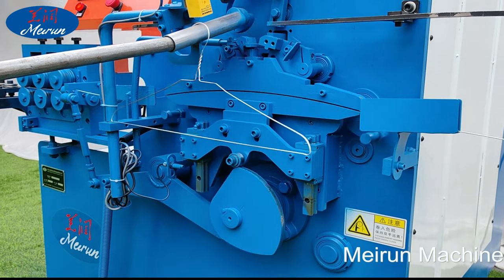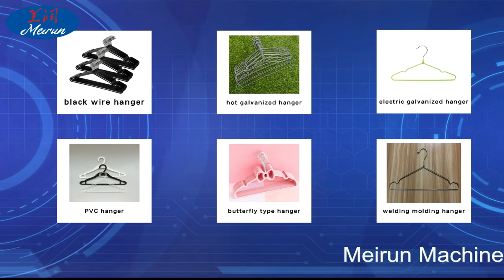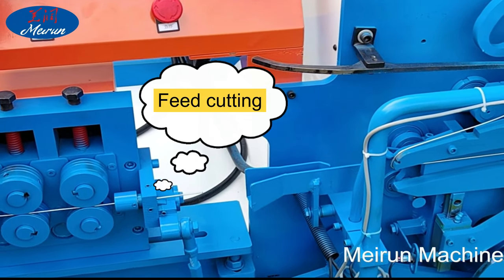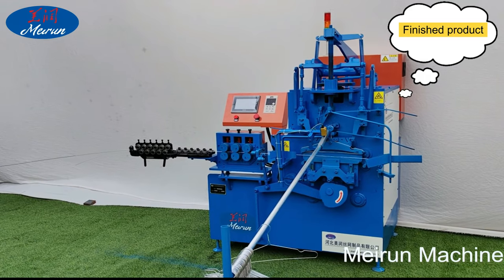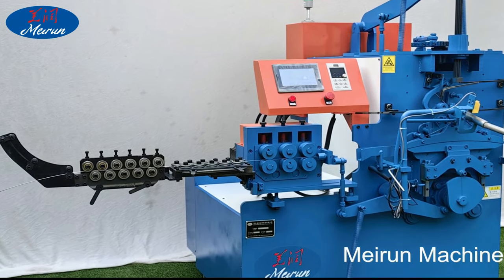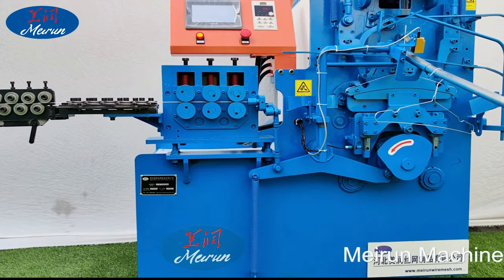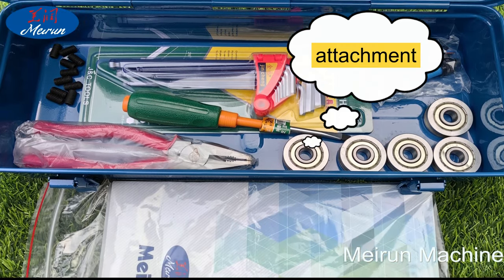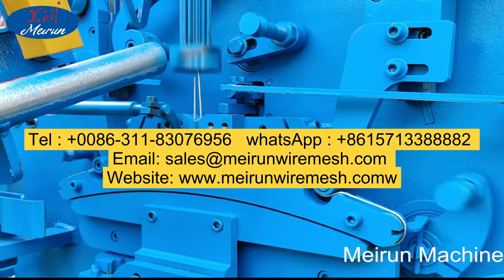Full Automatic cloth wire Garment Hangers Metal wire hanger clothes wire hanger making machine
Meirun Brand Fully automatic hanger making machine has a fast production capacity, can reach 30-50 pieces per minute. Smooth operation, high yield, less defective. Controlled by frequency converter, easy to adjust and form hanger. It’s feeding adopted in servo motorcontrol , which is characterized by feeding at high precision. At the meantime, it can produce butterfly hanger with welding function all in line. We have several model for options, common hanger, butter-fly hanger , PVC coated hanger . We can make machine according to customer’s special requirement.
Popular cheap cloth hanger machine metallic wire hanger machine manufacturer
Full Automatic clothes pvc coated wire hanger making machine
Steel Iron Wire Cloth Coat Hanger Making Machine
Wire Cloth hanger Hook Bending Machine Metal hanger hook making machine
High speed Automatic Wire Hanger Making Machine / Making Machine for Wire Hanger / Wire Hanger Machine low price
1.9mm Steel wire galvanized iron wire for making hangers machine
Galvanized wire hanger making machine steel wire hanger forming machine with video
Clothes iron automatic hanger forming machine hook making machine wire hanger bending machine
Fast speed high output fully automatic galvanized steel wire industrial long neck hanger machine
Hot Sale Clothes Hanger Machine Making / Garment Hanger Making Machine / Hanger Making Machine For Export
High efficiency clothes rack making machine clothes hanger hook making machine
Full Automatic Clothes Wire Garment Hangers Machine Metal wire hanger machine plastic cloth hanger making machine
Common Type Twist Cloth Automatic PLC Metal Cloth Coat Wire Hanger Making Machine Common Type Twist Cloth Hanger Making Machine
Automatic Clothes Steel Hanger Hook Making Machine /Eye Hook Making Machine /Wire Hanger Hook Making Machine
Automatic Wooden Clothes Hanger Hook Manufacturing Making Machine
PVC Wire Coating Machine /PVC PE Wire Making Machine/Coated Wire Line
Automatic PLC Metal Hanger Machine to Make Clothes Hangers
Plastic Hangers Manufacturing Machine production